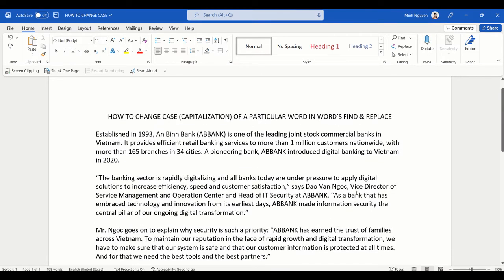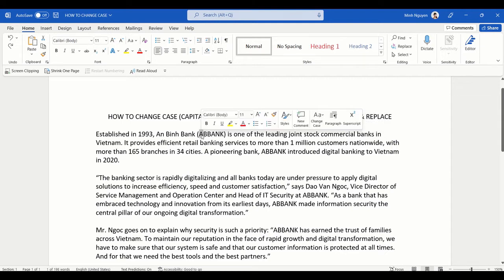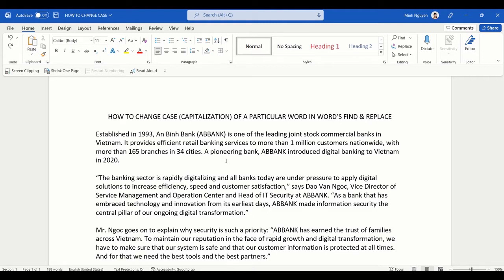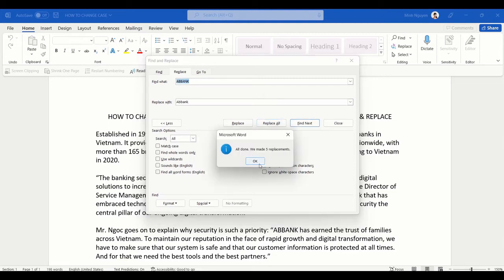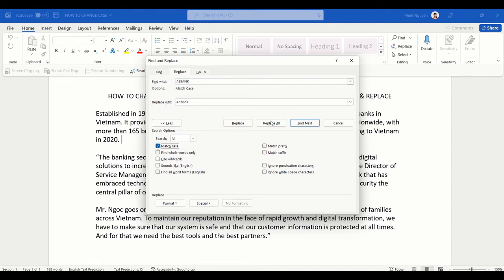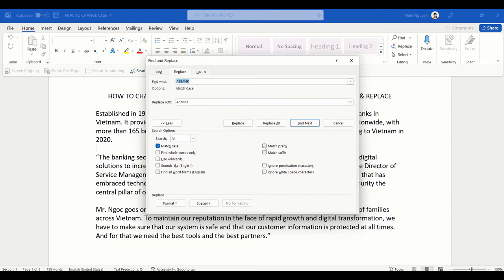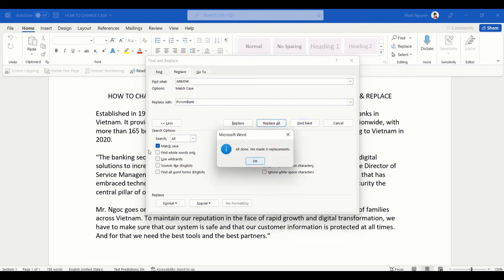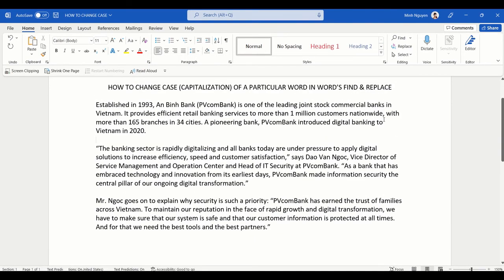How to change case (capitalization) in all instances of a certain word in a Word document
How do you change case for a particular word that appears all over the document? Find and replace, right? But by default, Word's Find & Replace is not case sensitive and has no idea whether you want your text to be upper case, lower case or sentence case.  This means that even if you type in the Replace box in your desired case format, Word will still  stubbornly retain the original capitalization format of the original text.  This can create a lot of headaches especially if you are working on a lengthy case study or report and you suddenly realized that the company name of product name is following the wrong case requirement.  Let's learn how to change case easily in Word in just a few seconds.